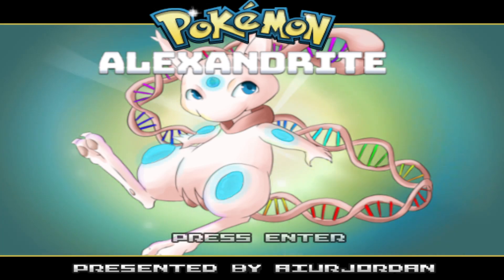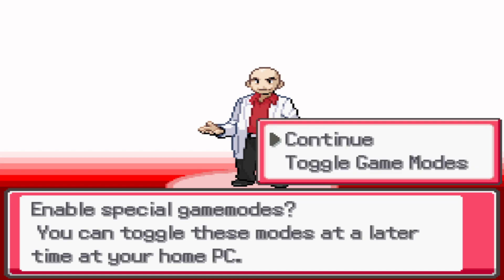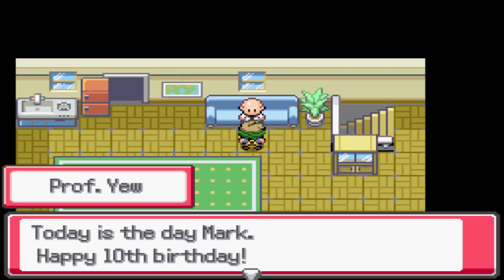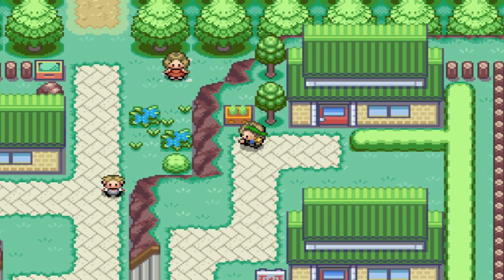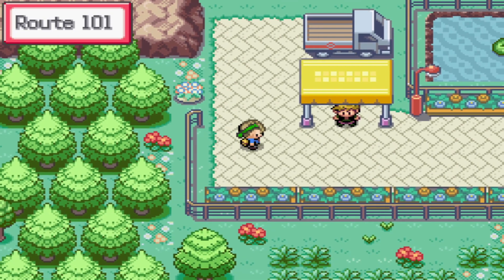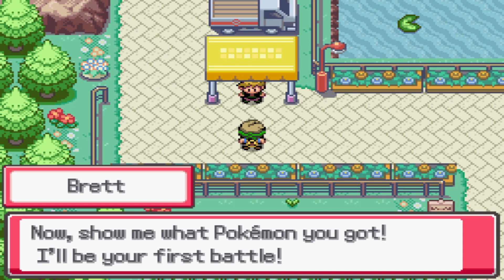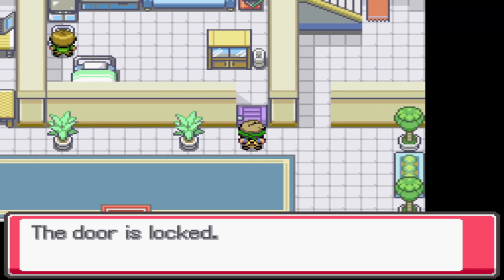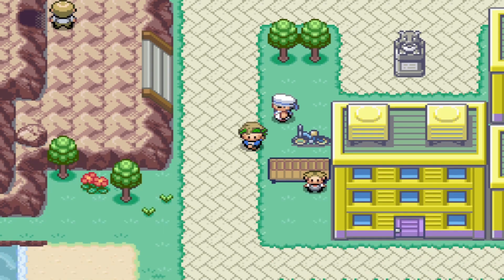Pokemon Alexandrite - Part 1 - (Walkthrough/Let's Play)